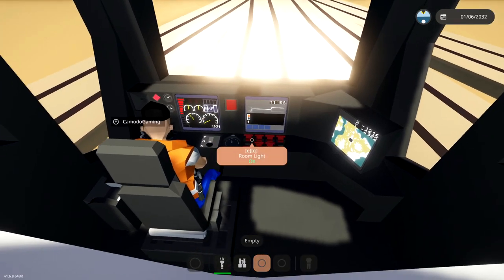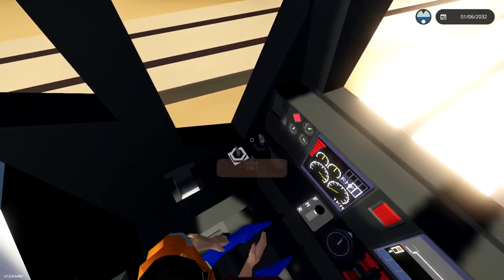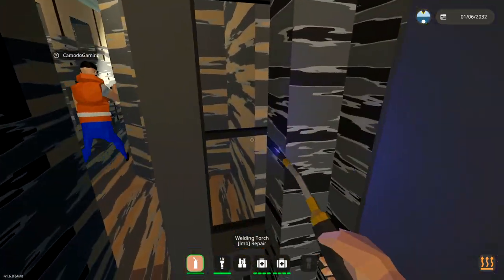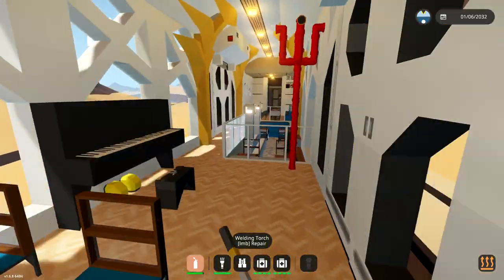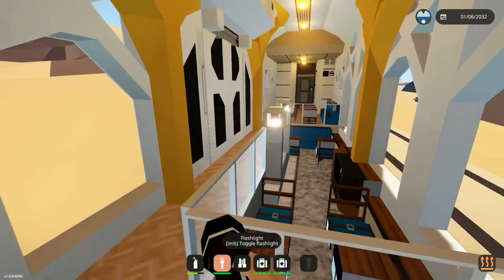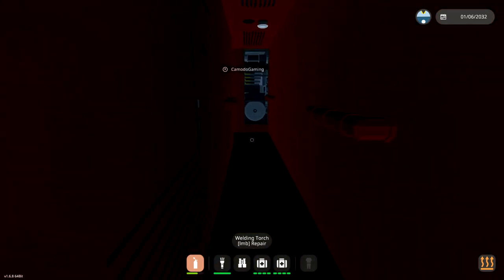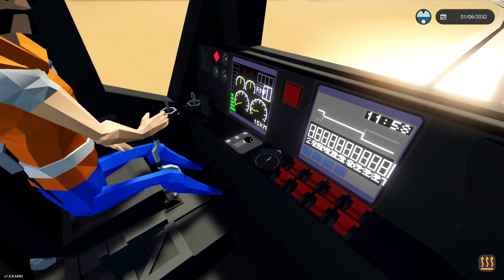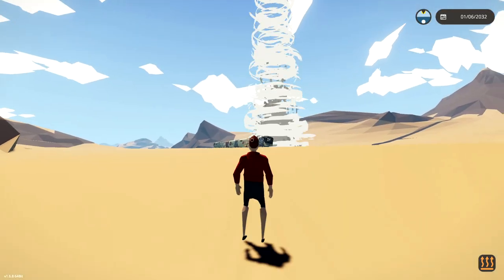OUR JAPANESE TRAIN DESIMATED BY METEORS & TWISTERS In Stormworks!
Join @FranticMatty  and @CamodoGaming  as they attempt to drive a Japanese train through a meteor shower and a twister in Stormworks!

CREATION:
Train suite "Shiki-shima" E001-1: